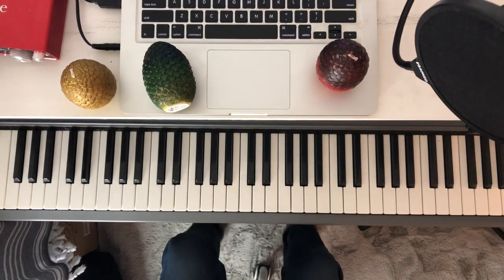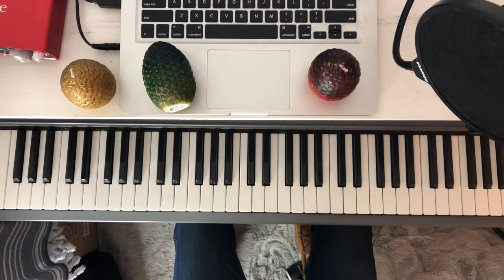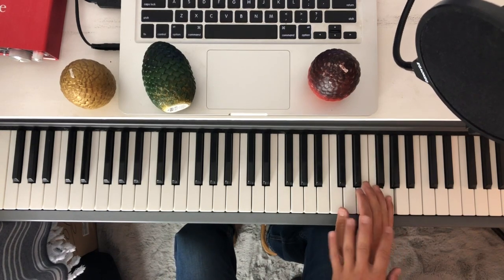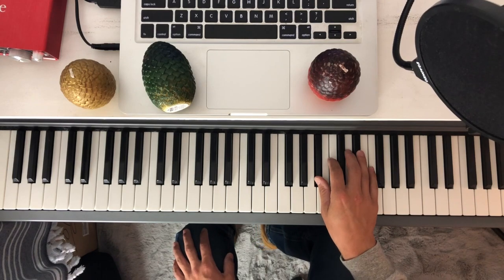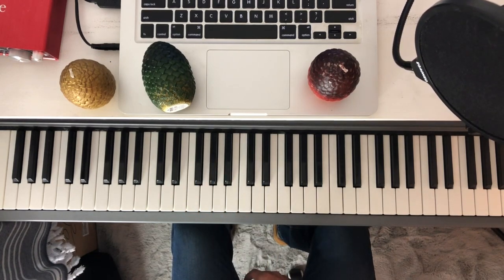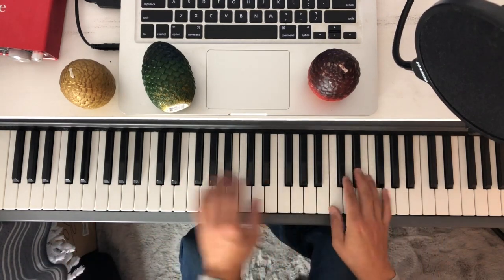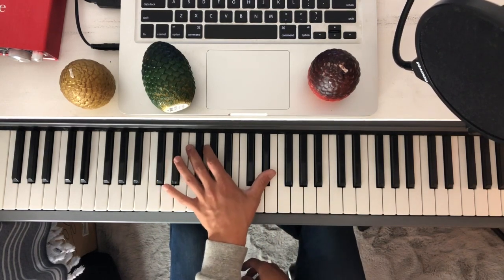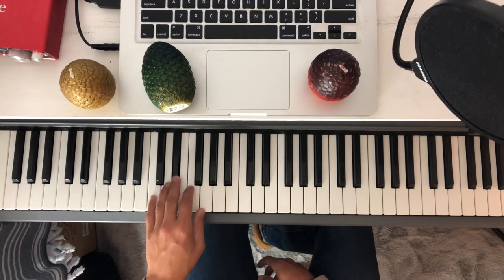Game of Thrones Theme Song Piano Tutorial GOT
This is a piano tutorial / lesson for the theme song from Game of Thrones on HBO. Love this series so much and missing it so I thought I'd share this lesson on how to play it on piano. Comment if you want more!